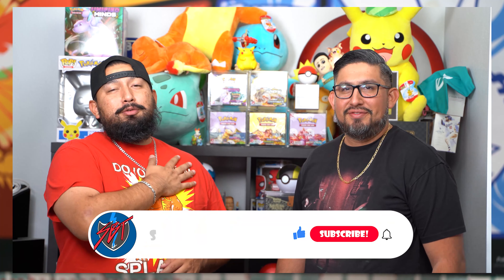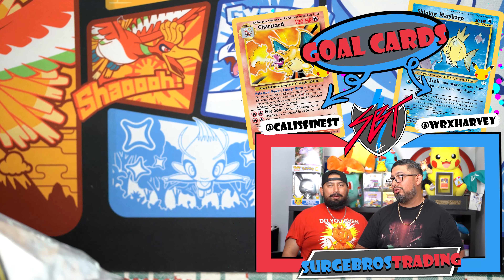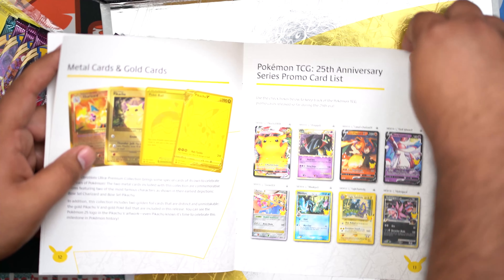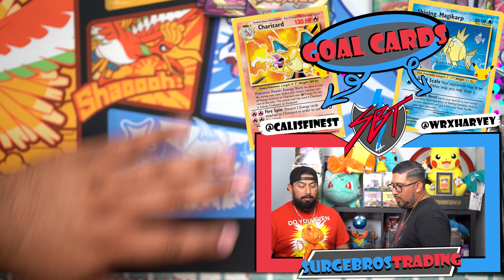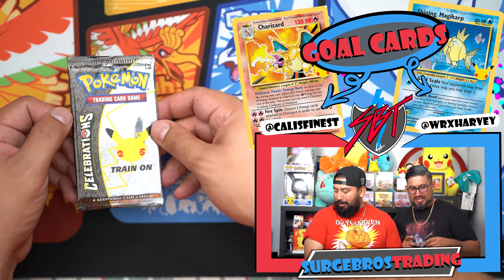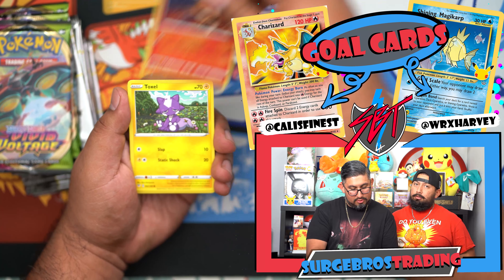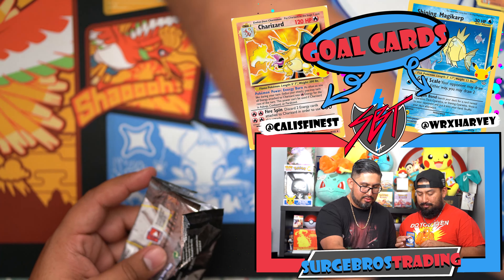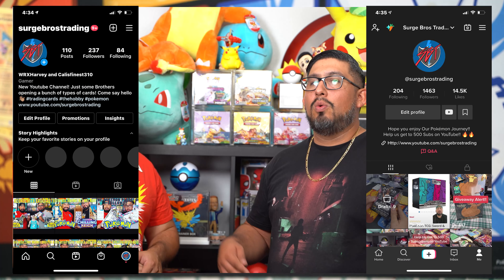Ultra Premium Collection is here!! Completing the Celebrations Master Set!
We Open up 2 Celebrations Pokemon Center Exclusive Elite Trainer Boxes!!! They are filled with hits! Is this the best product to buy???!

We Post Every Sunday, And Friday 9AM PST!!

Dress Up Like Surge Bros with these Dope Hats!!!

Follow These Twitter Accounts for the Pokemon Drops!